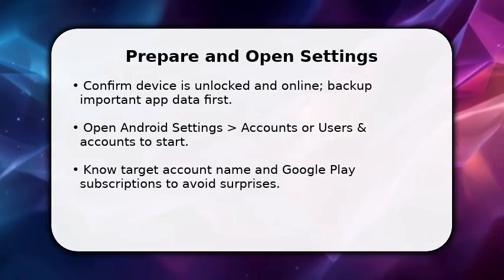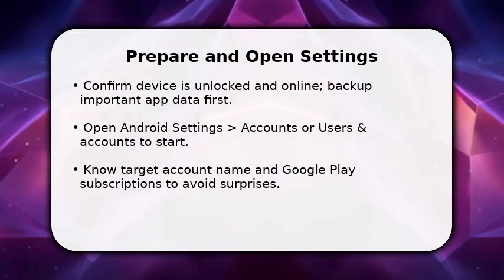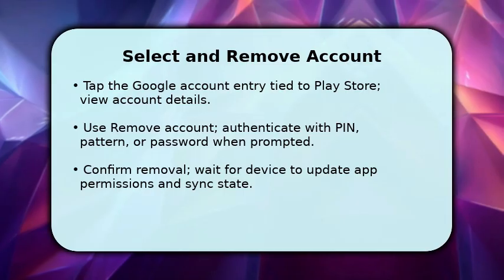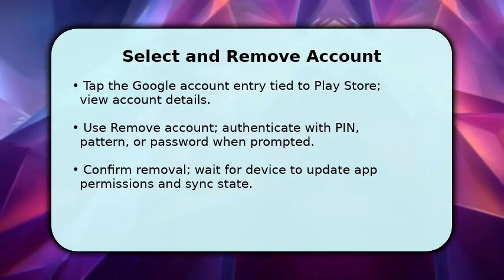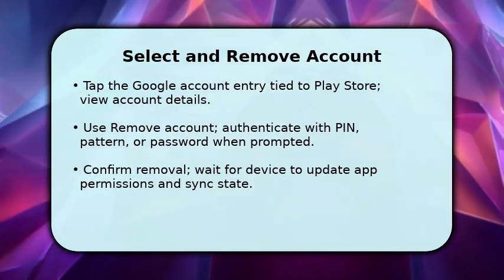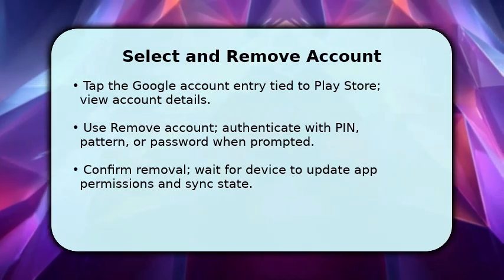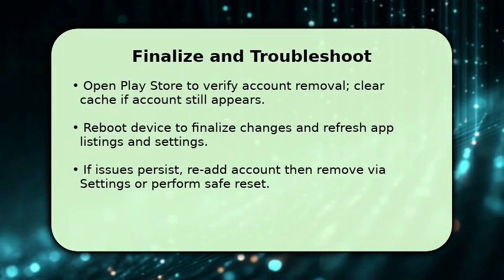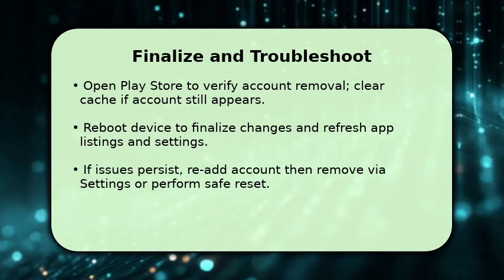How to Play Store Account Remove - Step by Step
How to Play Store Account Remove - Step by Step | 🔒 Surfshark VPN Deal — Stay private and secure. $1.99/mo + 3 Months Free ▸

Learn the precise steps to remove your account from a store's platform with our detailed guide. Navigate through settings, locate removal options and finalize deactivation for privacy or other reasons.

remove my account, account deletion process, deactivate online account, how to delete shopping cart details, store account management, privacy protection when removing accounts, step-by-step guide on deleting store account, online account removal instructions, managing digital footprint in stores, ecommerce account deactivation